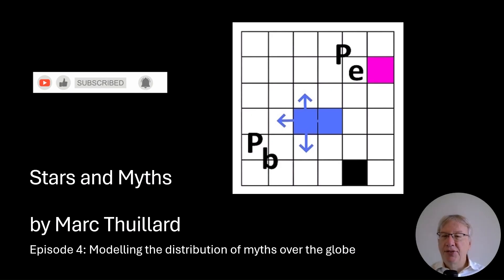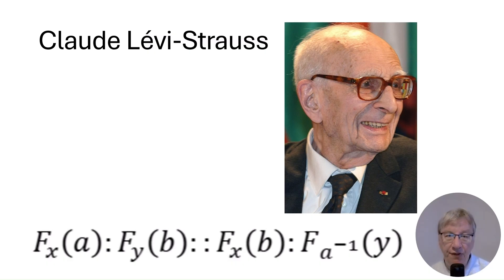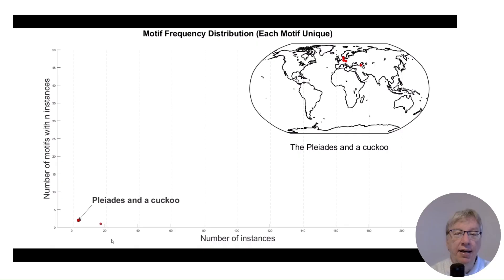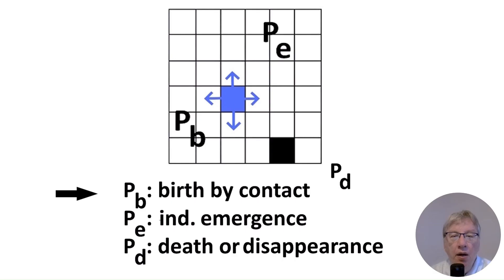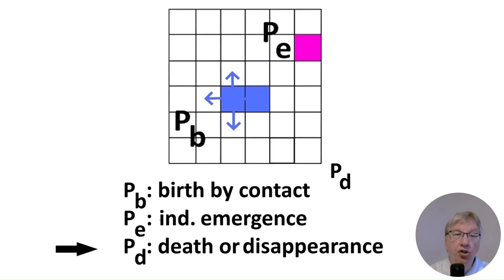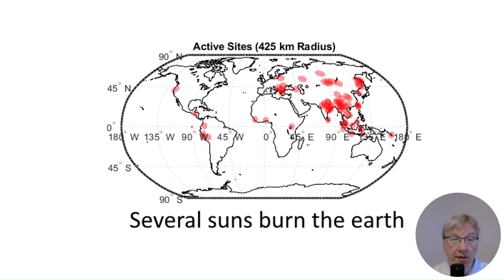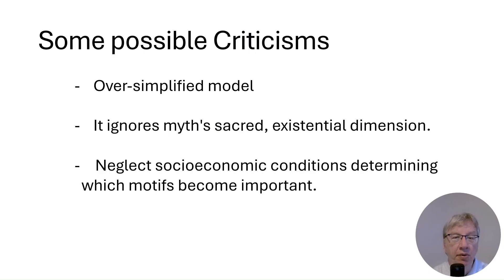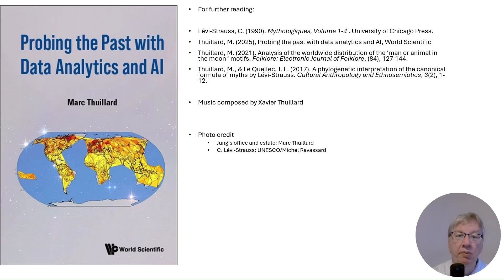Stars and Myths Episode 4: Modelling the Distribution of Myths over the Globe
Unlock the secrets of how myths spread across the world! In this episode, we move beyond individual stories to reveal the hidden patterns behind them all. We introduce a simple yet powerful mathematical model that explains the global distribution of myth motifs with remarkable accuracy. You don't need to be a mathematician to understand it, just curious about our shared human history. See how a few simple rules can explain a world of stories.